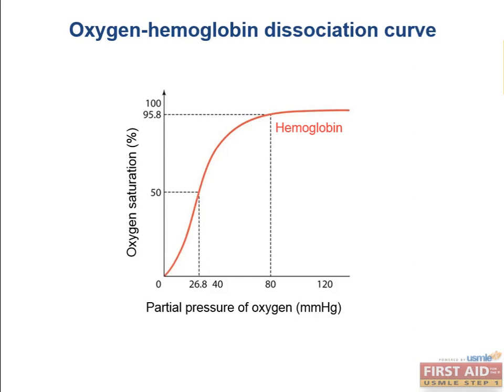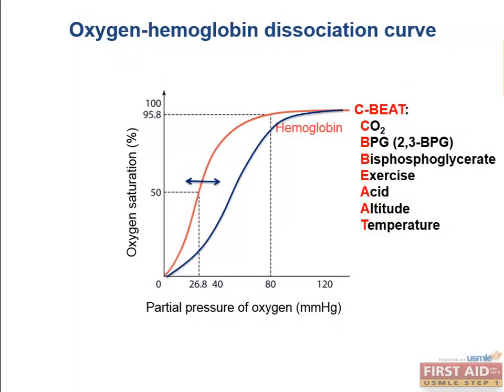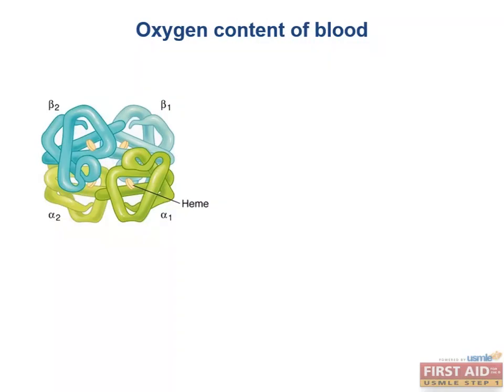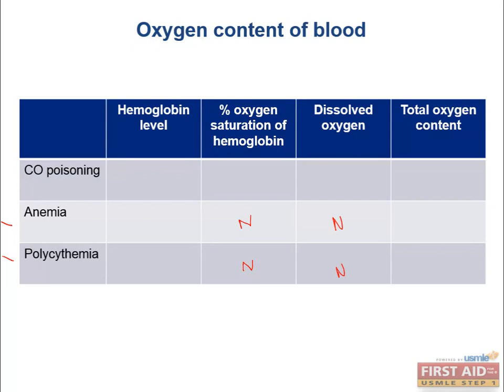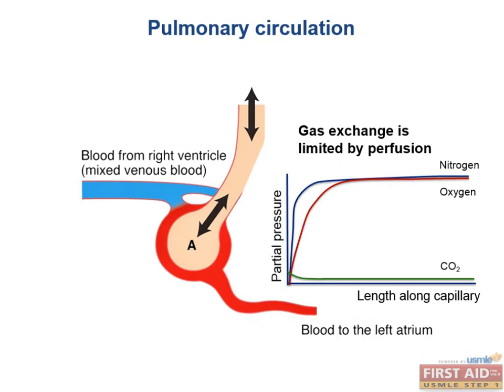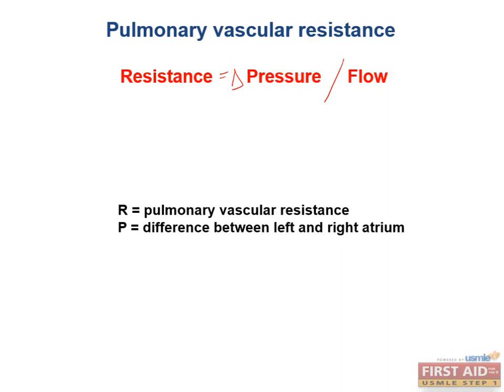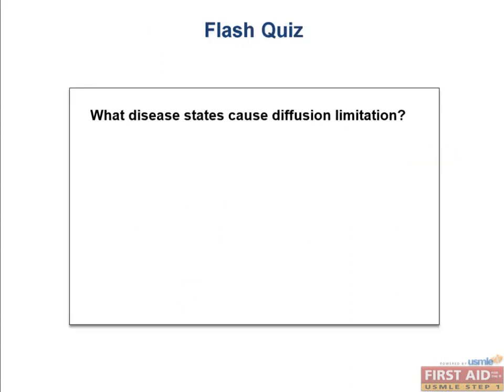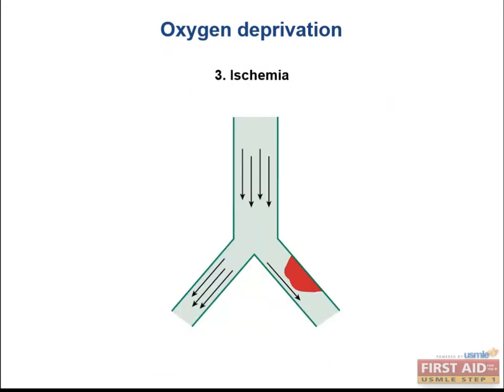Respiratory Physiology Part 2 mp4